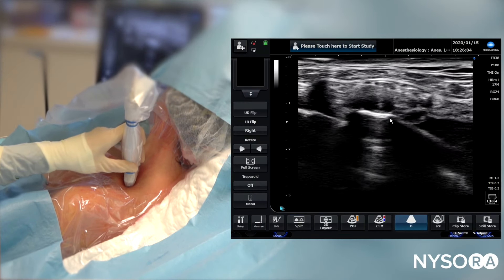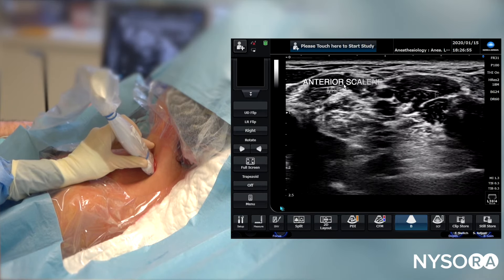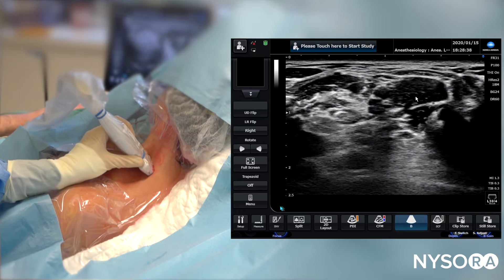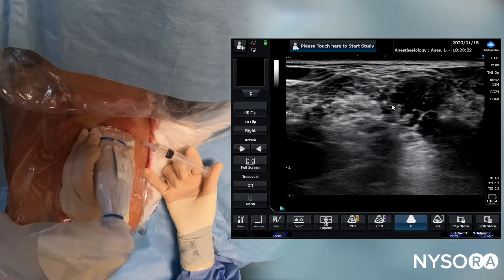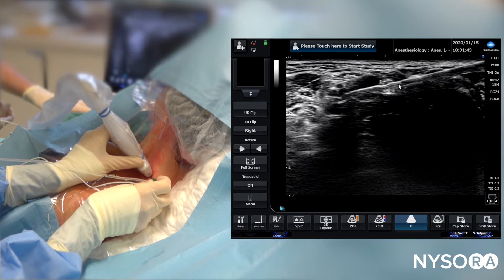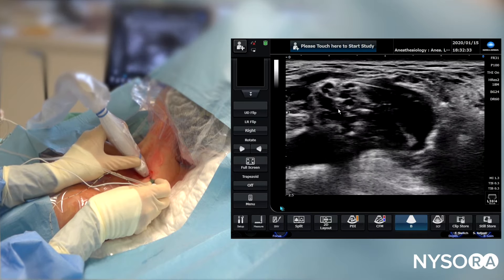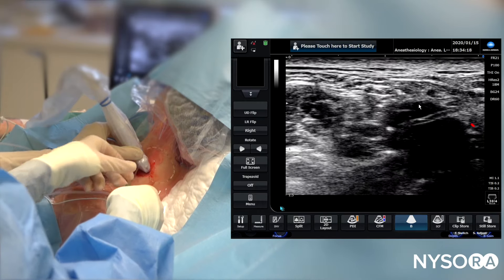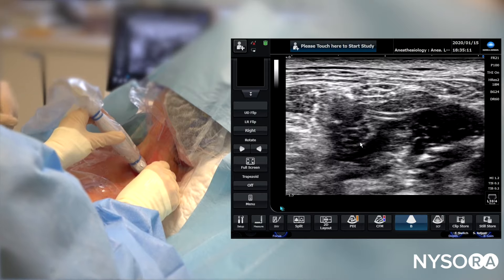Ultrasound-Guided Continuous Interscalene Brachial Plexus Block - Regional Anesthesia